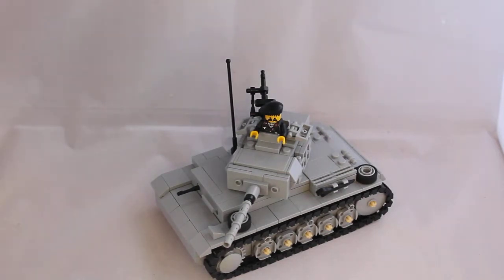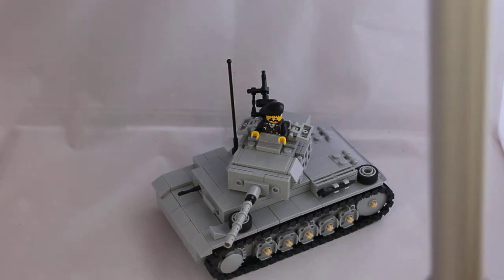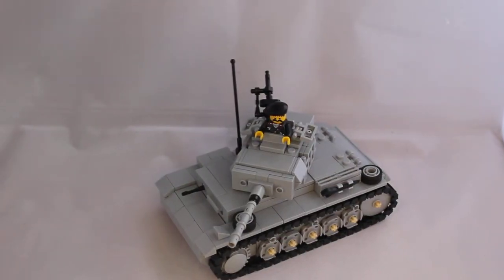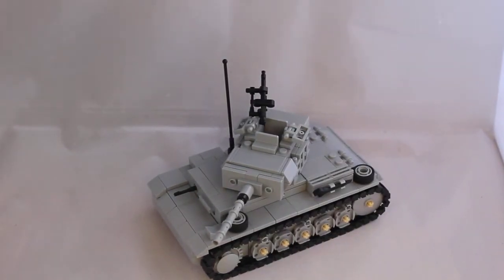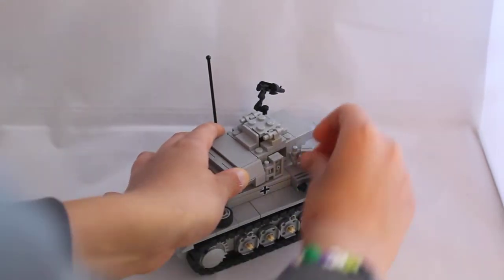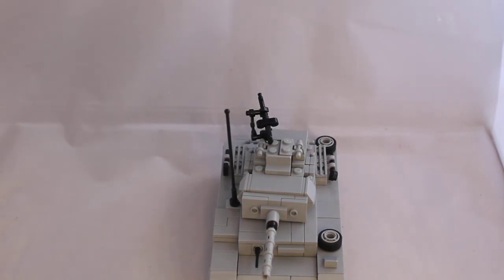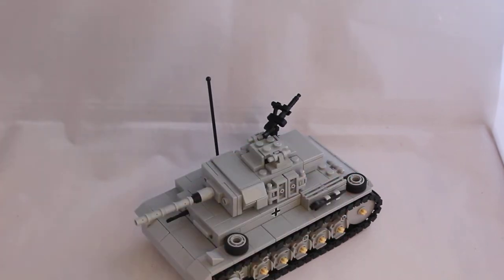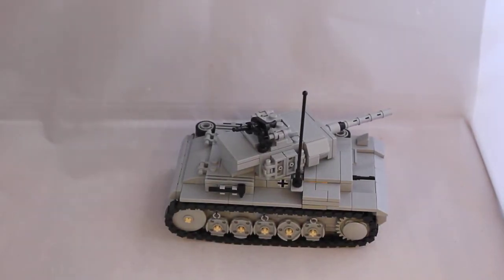Lego WW2 Panzer III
In this video I will showcase my Lego WW2 German Panzer III medium tank.